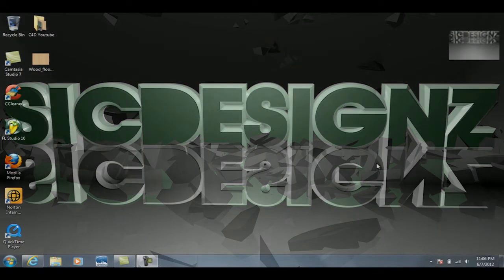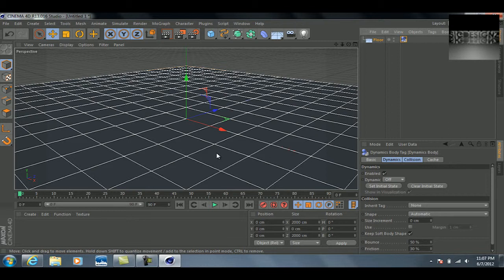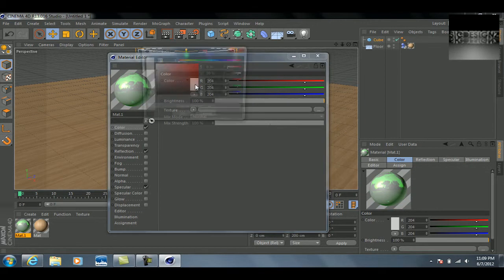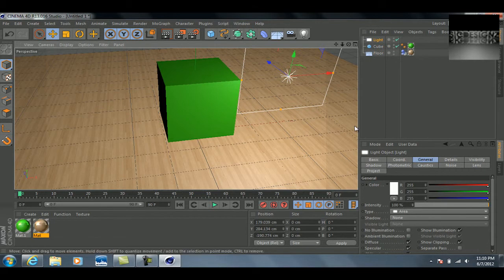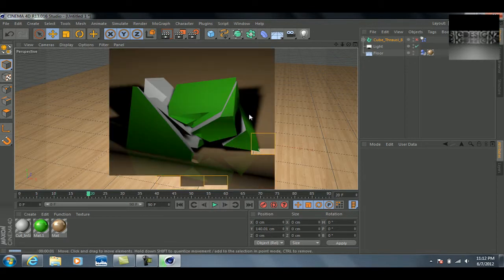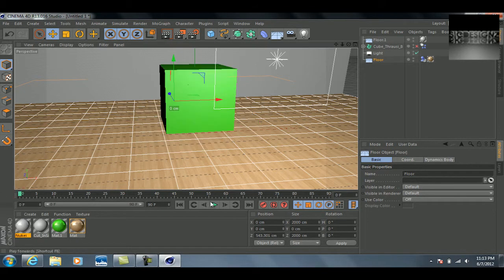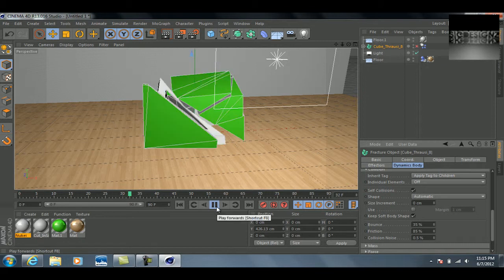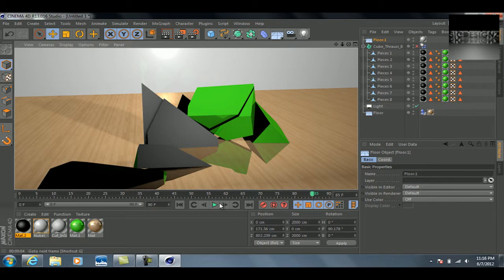How To Create An Exploding Cube In Cinema 4D R13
How to create an exploding cube in Cinema 4D, It's really simple.